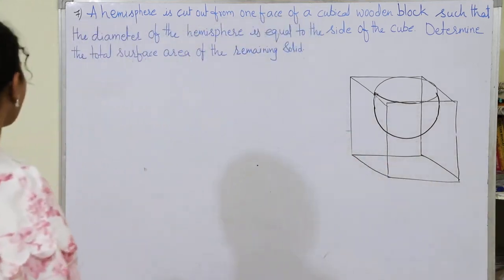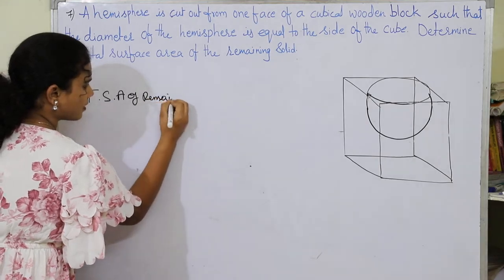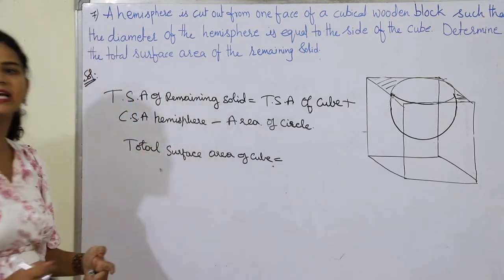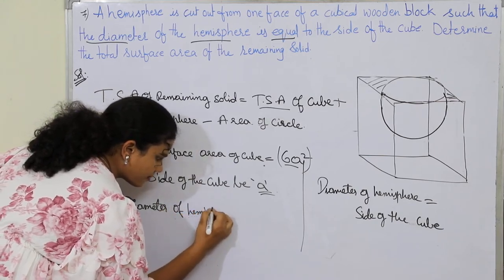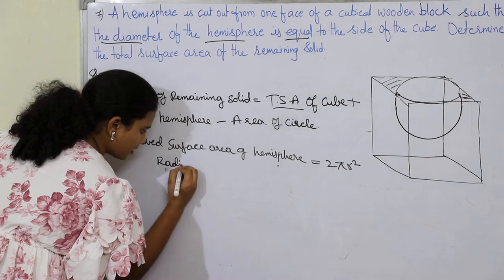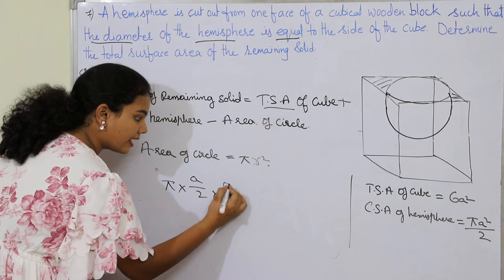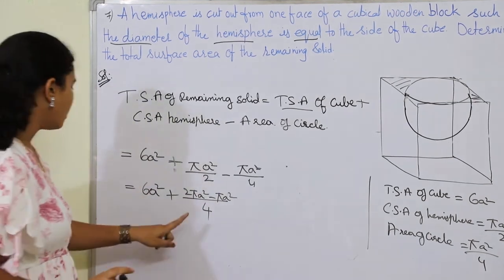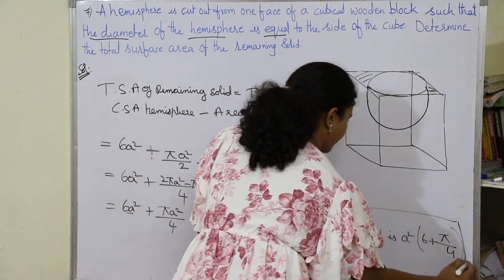Q - 7: Ex -10.2 || Class 10 || Mensuration || Maths (TS/AP)